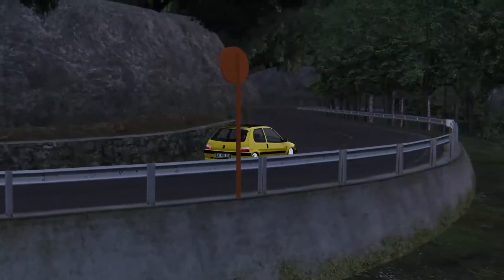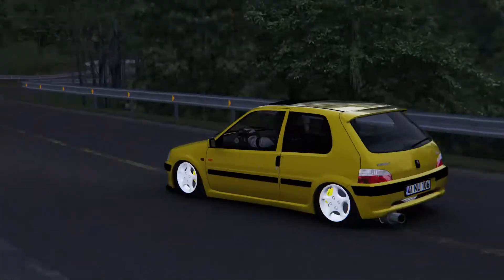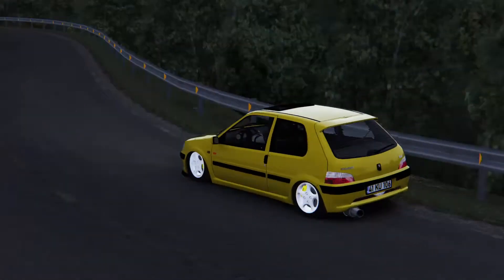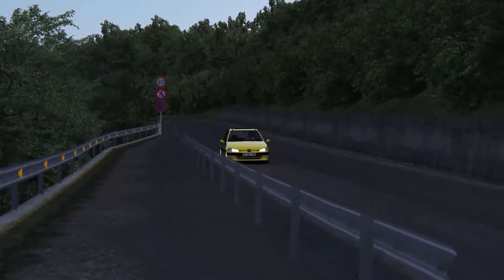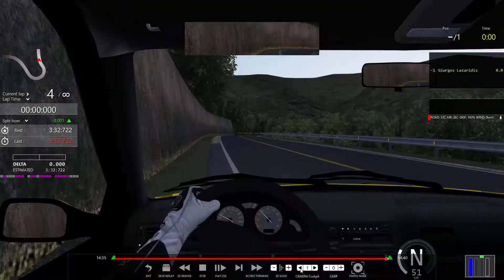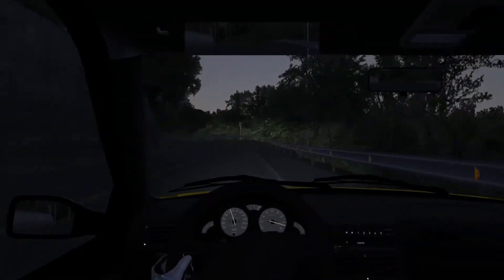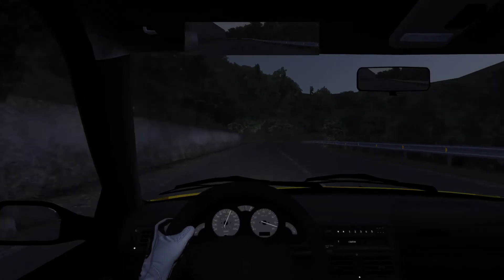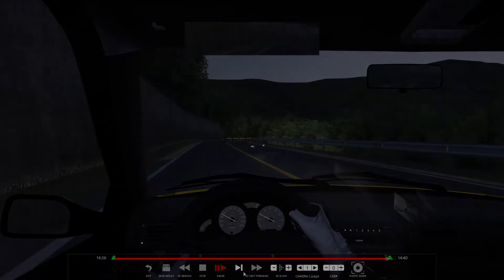Peugeot box is the best box - Assetto Corsa Usui Pass Touge run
This video has been sitting on my pc for a bit, and i had forgotten about it, till i was like oh look there it is xD So yeah i hope enjoy and i'll see you soon!